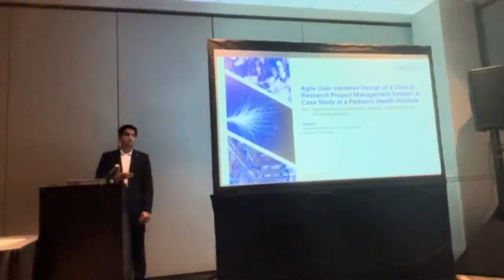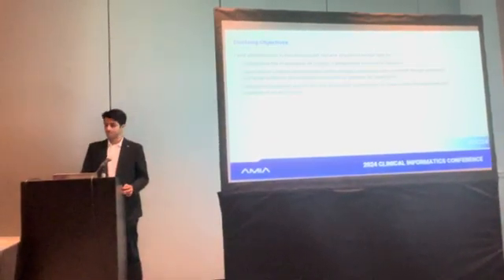AMIA CIC 2024 Ramesh HIRConnect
This is presented by Aniruddhan Ramesh, an undergraduate student in Computer Science major in the Wu Lab.